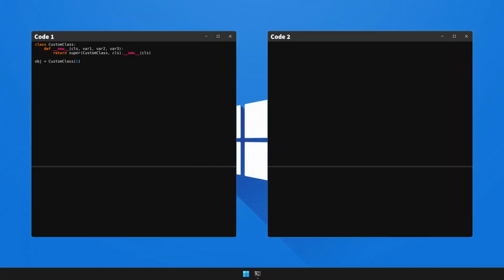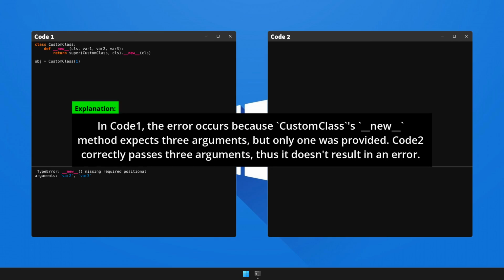How to fix TypeError: __new__() missing required positional arguments: 'var2... in Python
We're excited to share with you our newest video, "How to solve  TypeError: __new__() missing required positional arguments: 'var2', 'var3' in Python". 🎥 This series is meticulously designed to arm you with knowledge 🧠 and skills 🛠️ to overcome frequent coding challenges.

Today, we will decipher 🔎 and resolve a common error faced by Python coders: the bit hard to solve  TypeError: __new__() missing required positional arguments: 'var2', 'var3'. Here is a snapshot of the code of the video:

Troubling Scenario: ❗️

class CustomClass:
    def __new__(cls, var1, var2, var3):
        return super(CustomClass, cls).__new__(cls)

obj = CustomClass(1)

Unwanted Result: 🚫
 TypeError: __new__() missing required positional arguments: 'var2', 'var3'

Effective Resolution: ✔️

class CustomClass:
        return super(CustomClass, cls).__new__(cls)

obj = CustomClass(1, 2, 3)

Desired Output: 🏁

Traceback (most recent call last):
  File "script.py", line 6, in less thanmodulegreater than
TypeError: object.__new__() takes exactly one argument (the type to instantiate)

In this detailed walkthrough, we will illuminate 💡 the underlying cause of this error, and offer a comprehensive explanation: In Code1, the error occurs because `CustomClass`'s `__new__` method expects three arguments, but only one was provided. Code2 correctly passes three arguments, thus it doesn't result in an error. 🎯